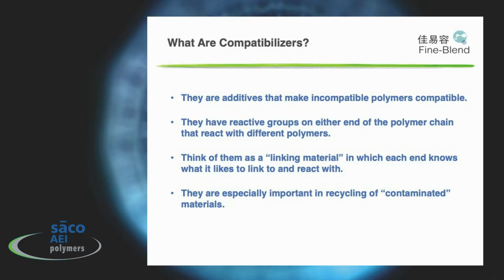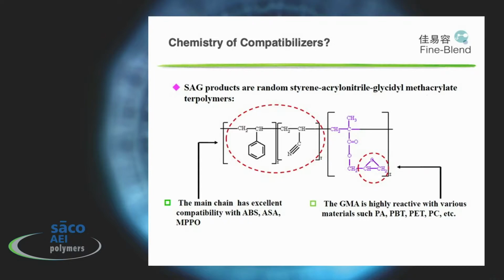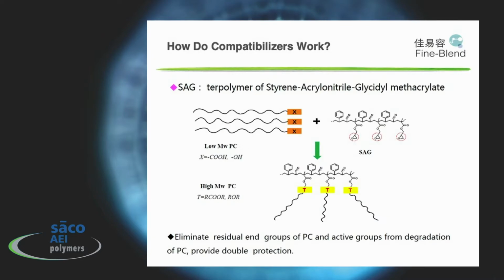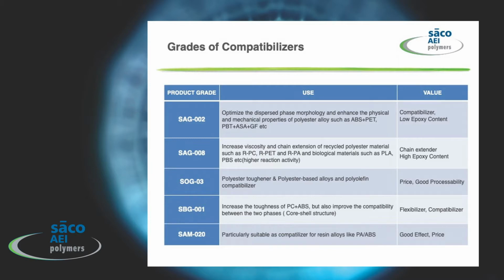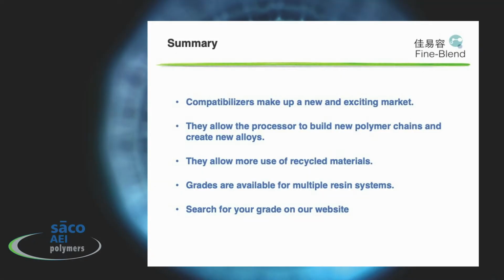Compatibilizers in the Plastics Industry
Our selection of compatibilizer products come from our supplier, Fine-Blend.  Fine-Blend has been the front runner in the compatibilizer field for over 20 years and is the only one who owns both an upstream polymerization and a downstream modification platform.